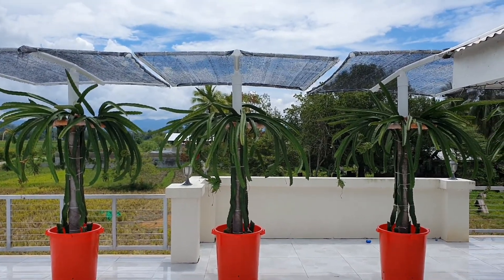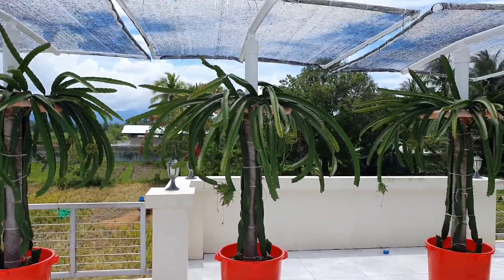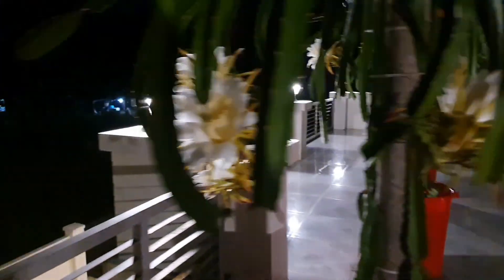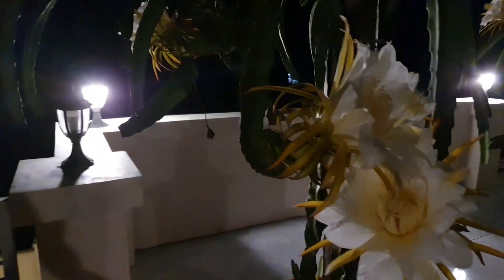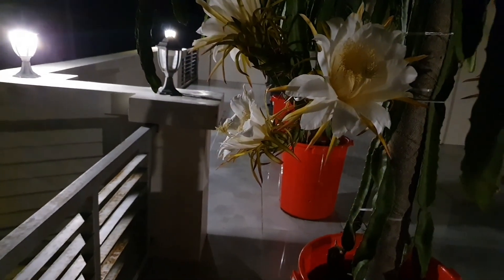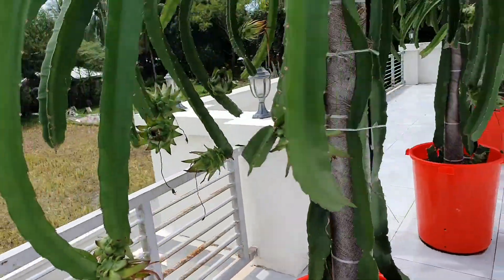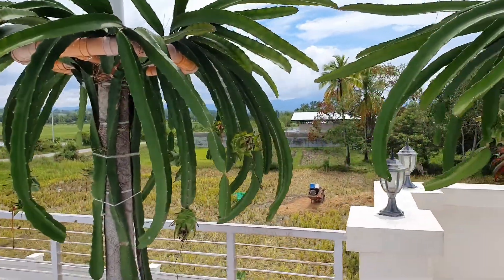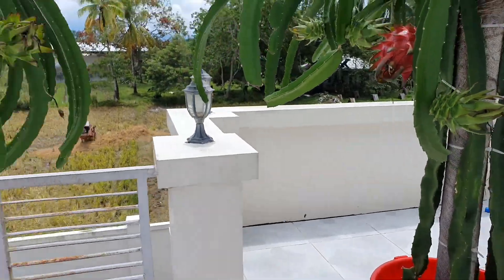Final vid dragon cuttings to harvest.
Trees have bloomed and set fruit.